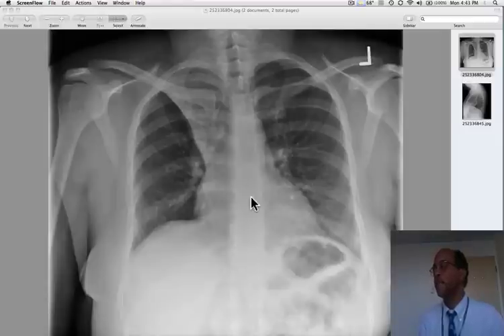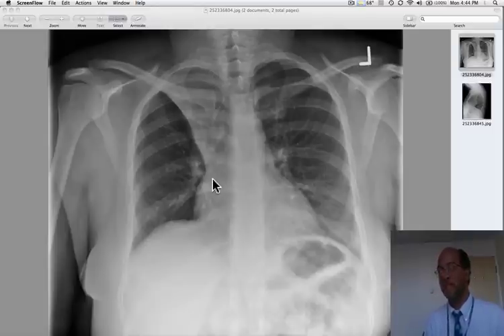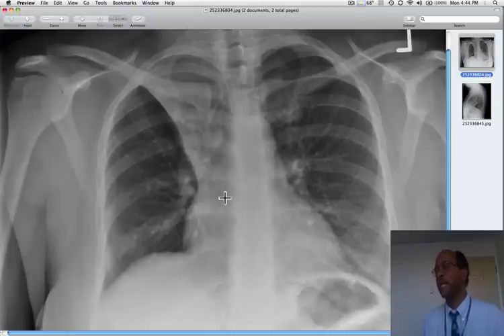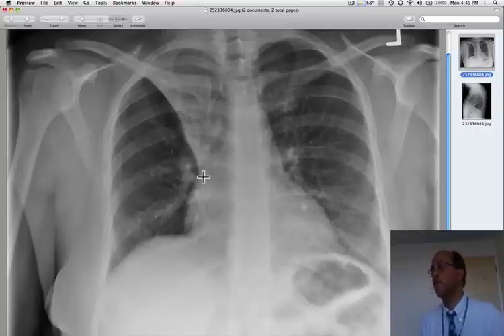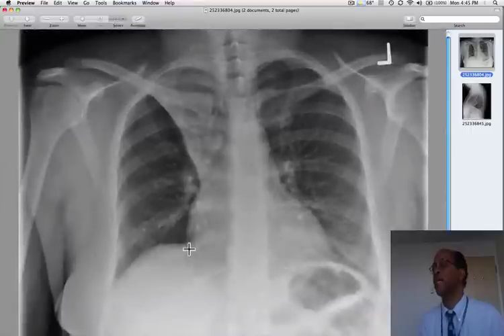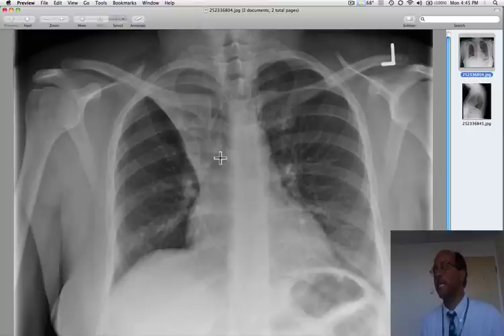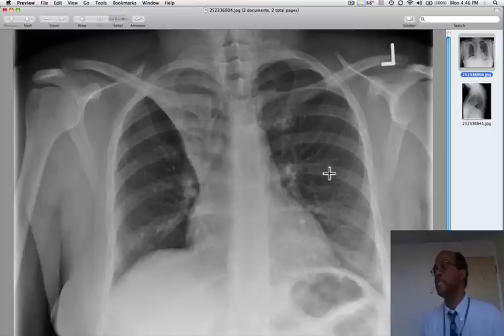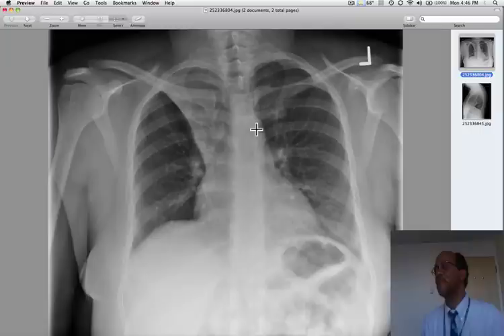right upper lobe collapse due to mucous plug in an asthmatic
Chest radiograph showing collapse of the right upper lobe with elevation of the minor fissure, resulting in a triangular opacity in the upper hemithorax. Secondary signs: elevation of the diaphragm, deviation of the trachea, and compensatory hyperinflation.